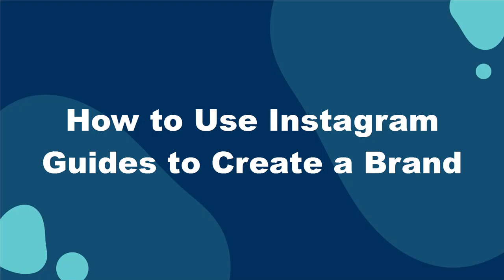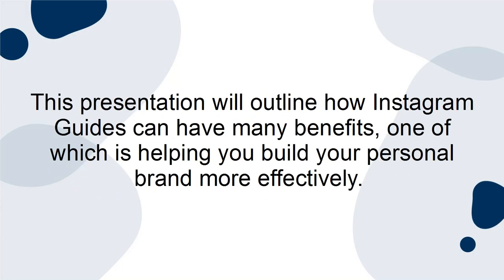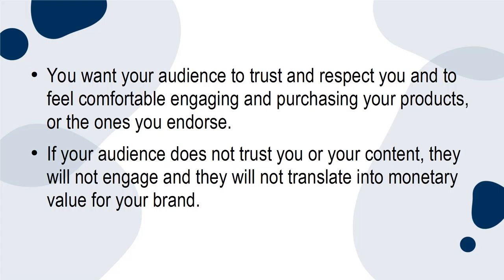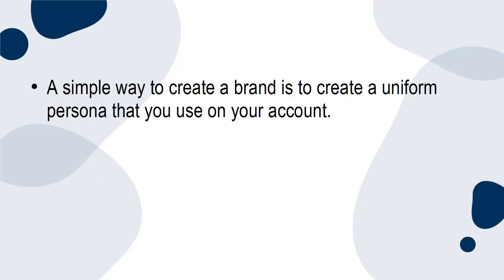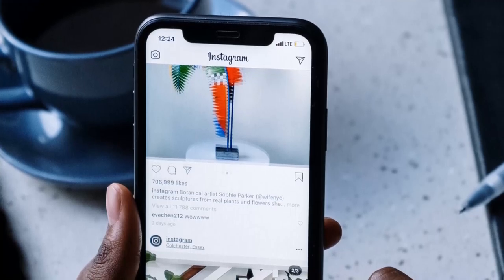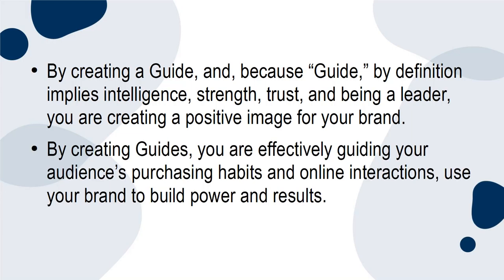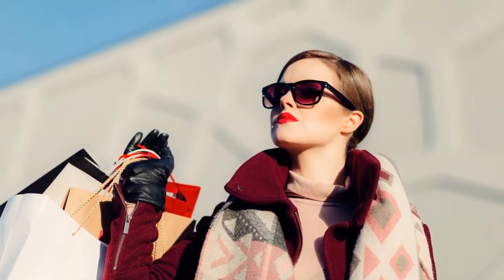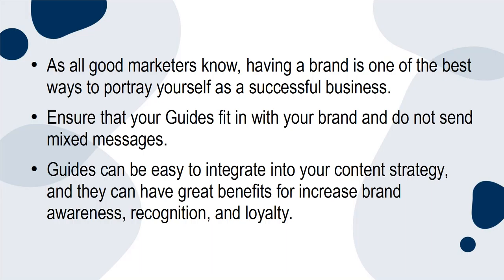How To Use Instagram Guides To Create A Brand